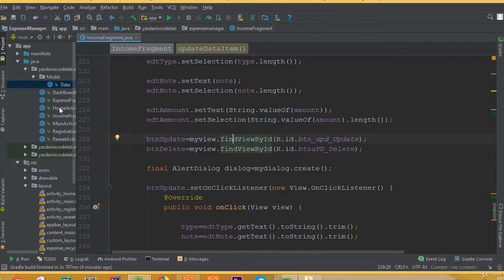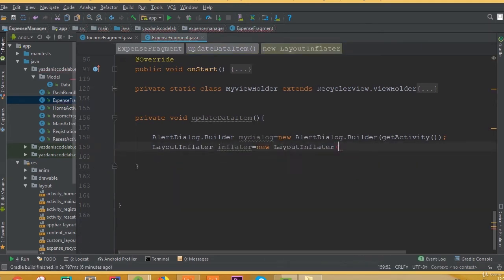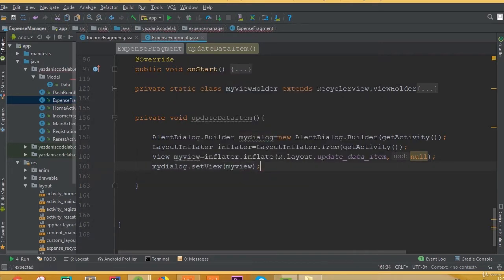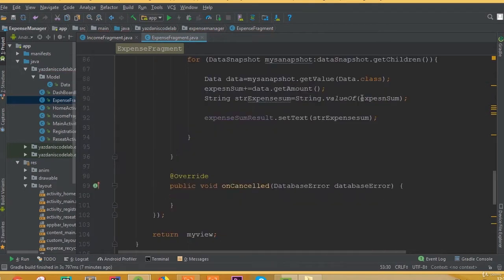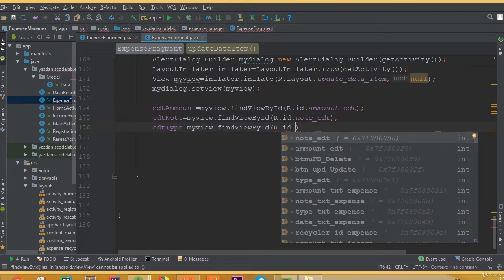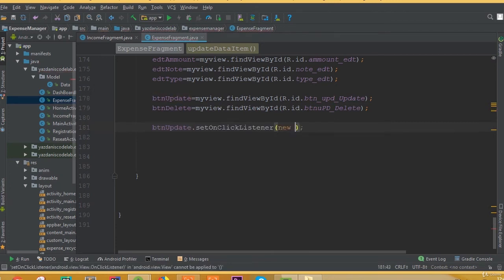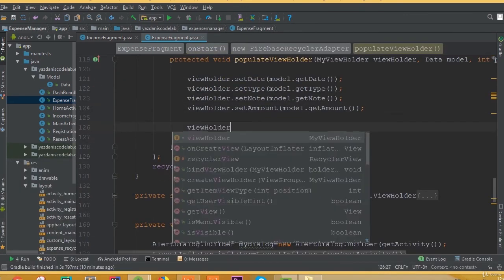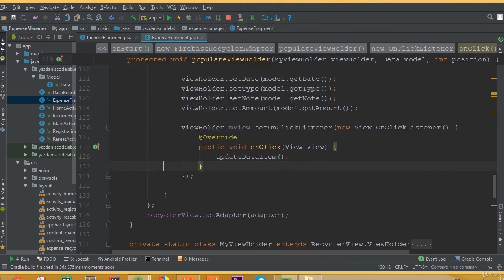Expense Manager App - Part 27 | Expense Update Data Design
Expense Manager App - Part 27 | Update Expense Data Design

In this tutorial, we will learn how to Update Expense Data Design